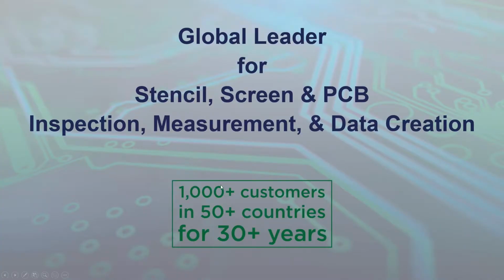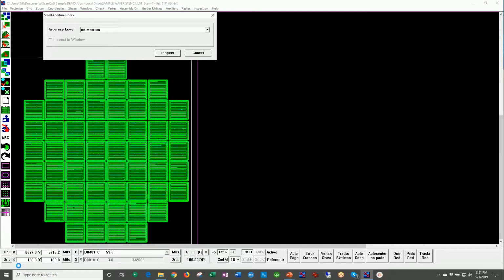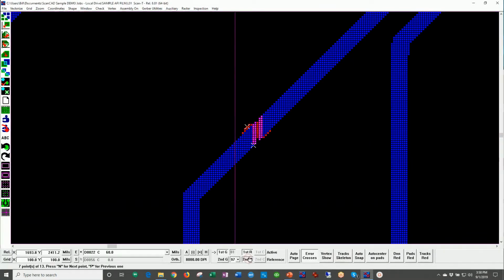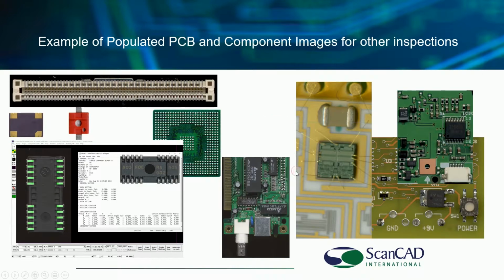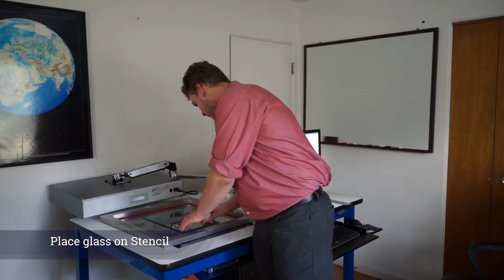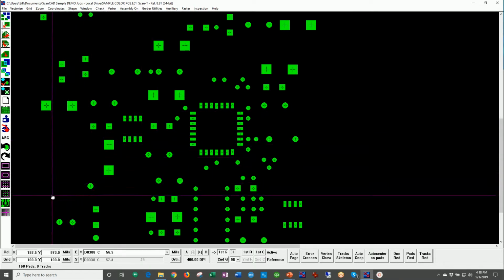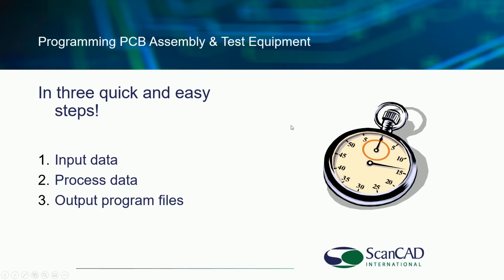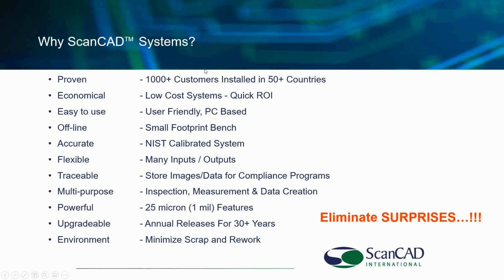Virtual Product Inspection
This video provides a complete PowerPoint presentation and product demonstration of the ScanCAD International ScanINSPECT VPI (Virtual Product Inspection) system using real-life samples.